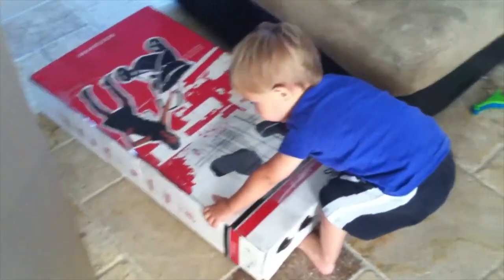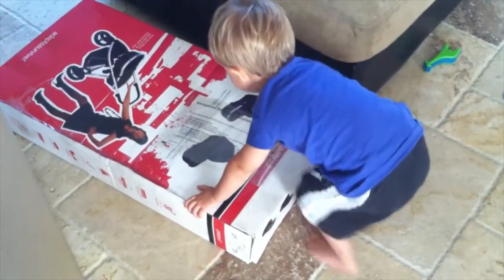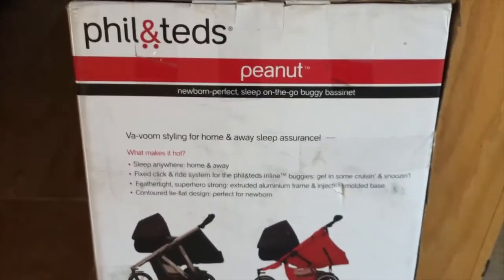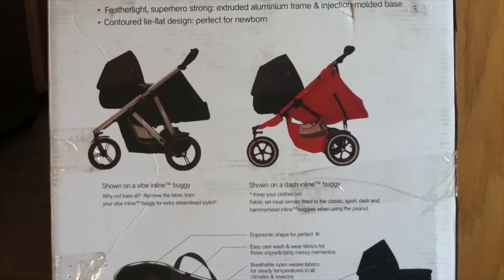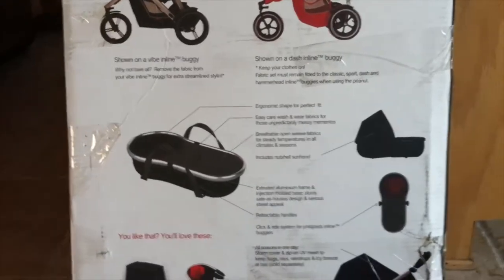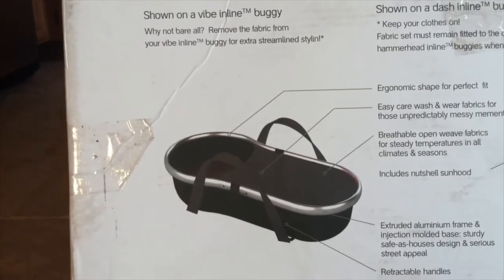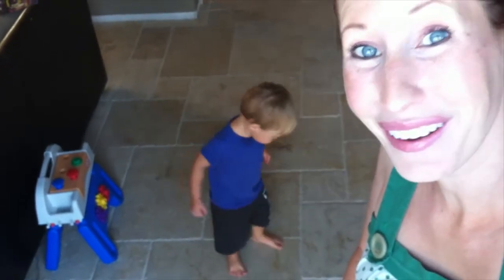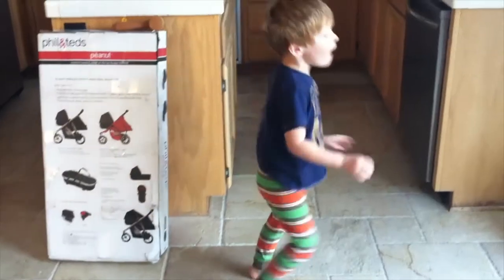Phil & Teds Peanut Bassinet BABY GIVEAWAY ANNOUNCEMENT for Vlogust 2013 - CLOSED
I am doing my first baby gear giveaway, subscribe & comment for your virtual raffle tickets & I will draw the winner on August 31th to celebrate making everyday vlogs for all 31 days in Vlogust! Woohoo! It's on like donkey kong mommies & future mommies :) **USA Shipping only** SO sorry international mommies :( Vlogust Vlogust Vlogust! :) 2013 - ***CLOSED***